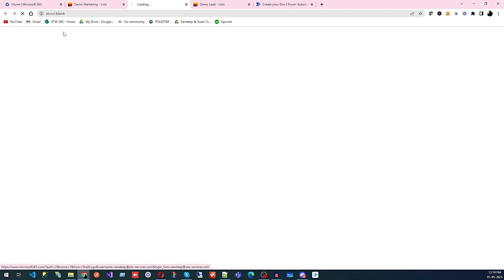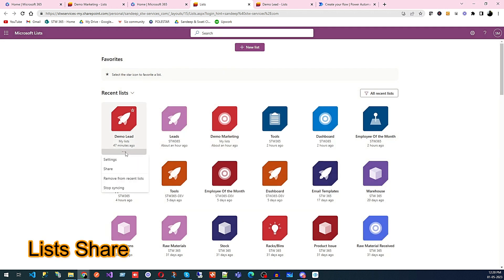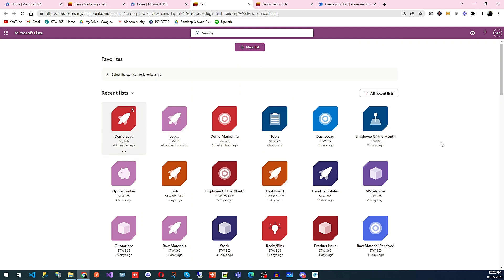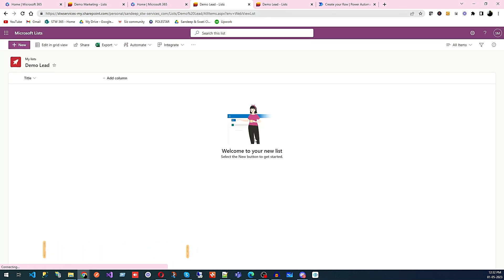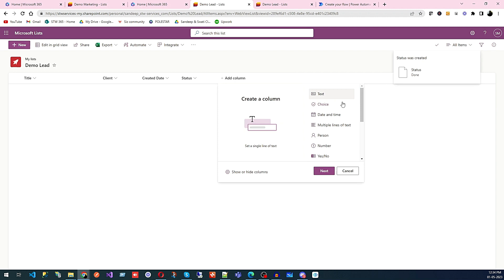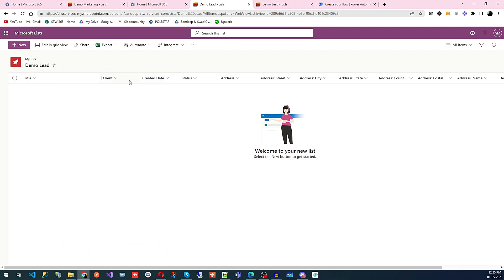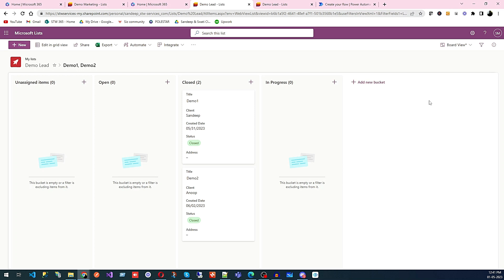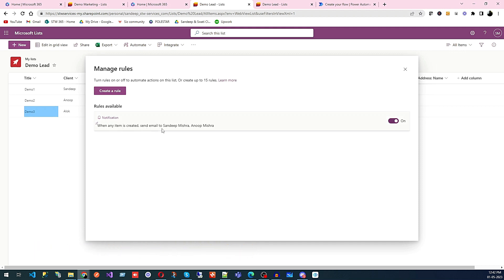How to use Microsoft Lists - Tutorial for Conditional Formatting, Change Views, Automation, Sharing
In this video, you will learn the use of Microsoft Lists and Conditional Formatting for the data view. Microsoft Lists has Automation for notifications when data changes and sharing features with permission.

00:00- What is Microsoft Lists
00:46- How to access Microsoft Lists
01:40- Microsoft Lists Settings
01:55- Microsoft Lists Sharing
03:44- Add New Lists
05:33- Add Columns
07:30- Column Sorting
08:01- Data Entry
09:56- Conditional Formatting
11:01- Change Views
13:45- Automation
17:02- Summary